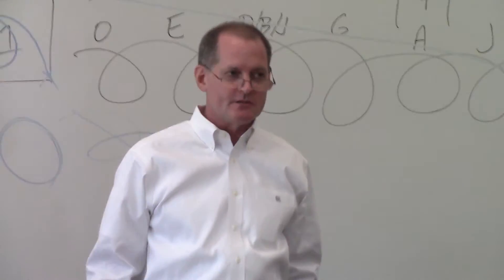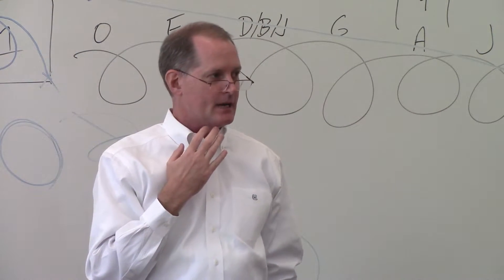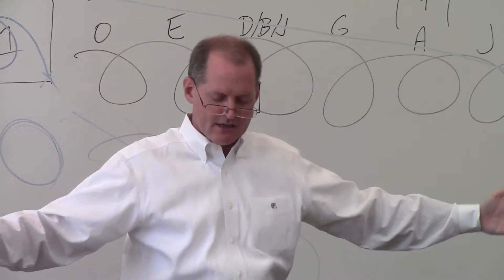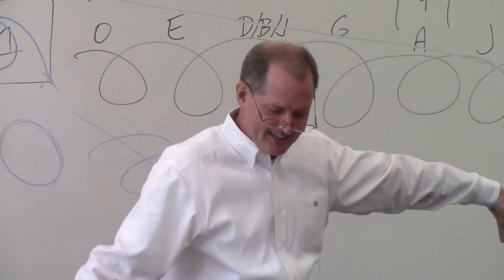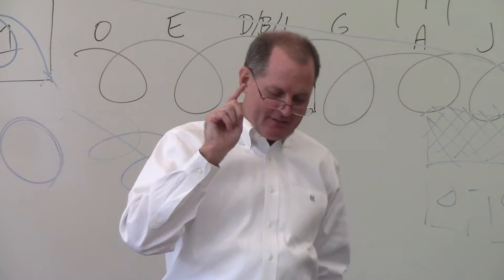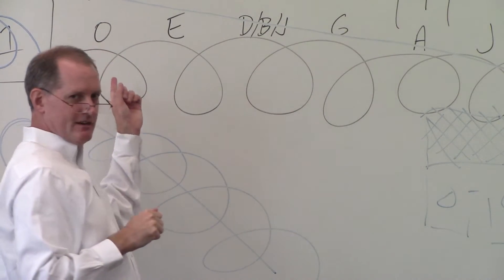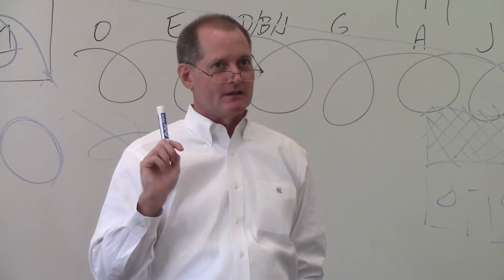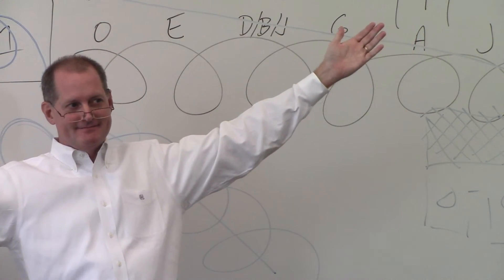00016 - 10/31/2016 - Evil, sell to enemies, cry out, lord raise a deliverer, two clauses